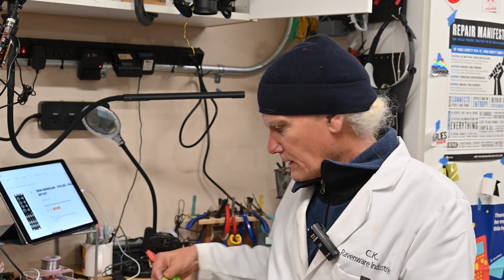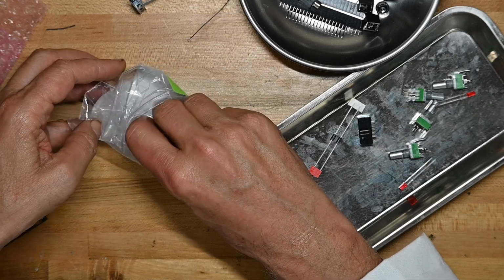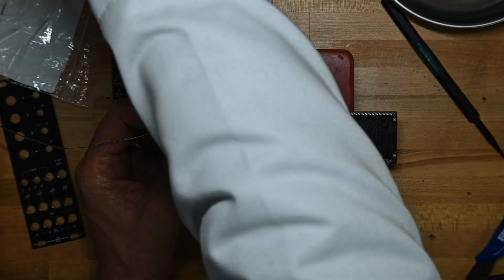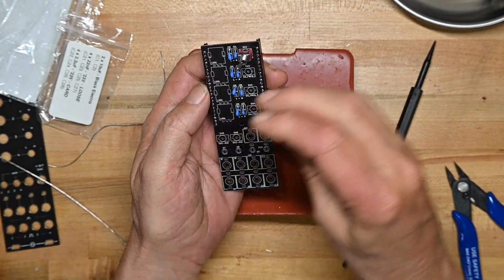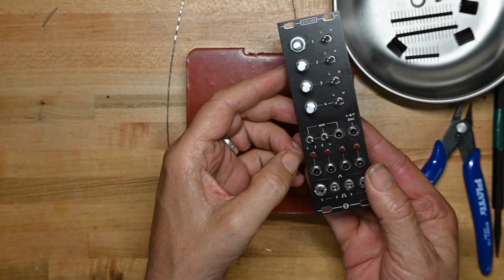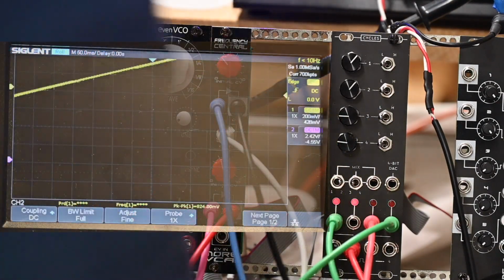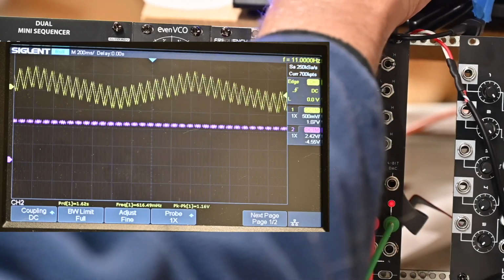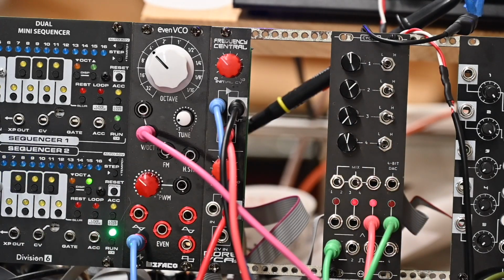C.K. builds a Cycles LFO kit from NOH Modular, eurorack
A 4 LFO module from NOH Modular.  Actually 8, since each LFO set outputs a triangle and a square wave (why no sine?) at the same time.  Also, you can mix two LFOs together, creating interesting waveforms, and their’s a DAC to sum out on/off signals based on the edge state of the 4 LFOs.

Simple build, all SMD already installed.  Would be a good first build.

0:0 opening
0:10 intro
0:41 what’s in the bag
7:20 build begins
27:16 test and demo